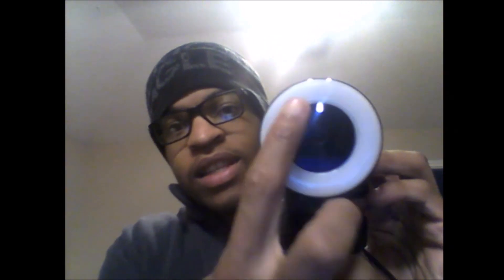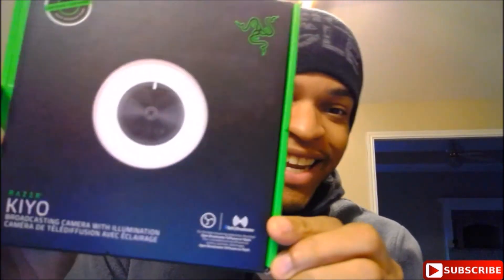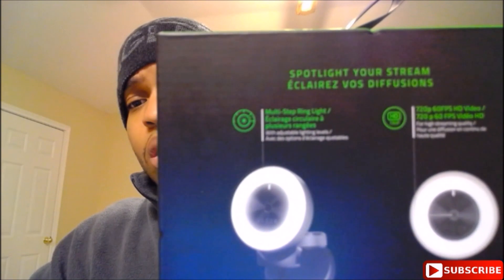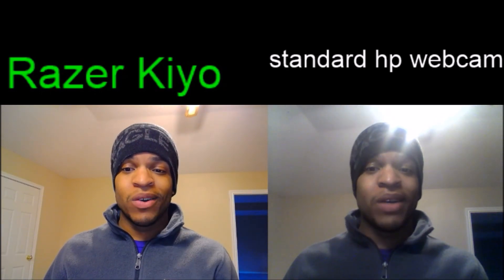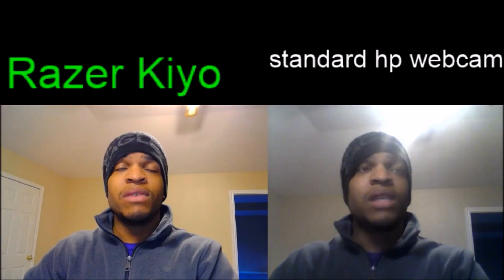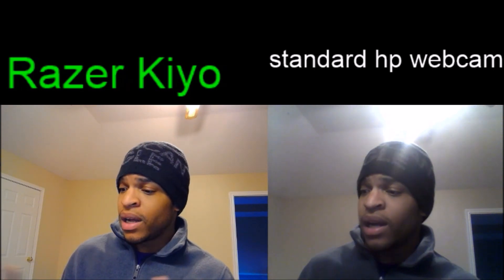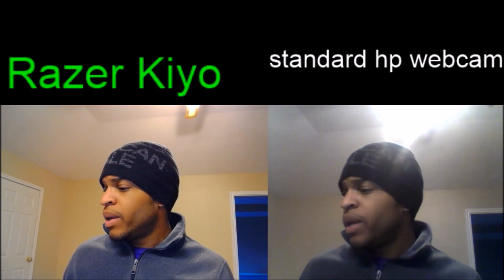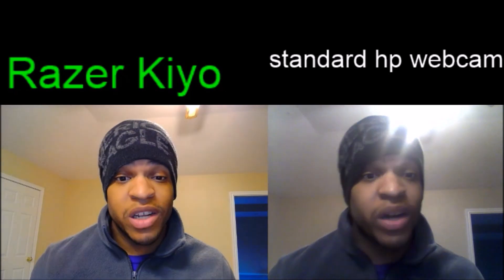Razer Kiyo: Is It Good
The New Razer Kiyo is a innovative webcam that features up to 1080p resolution at 30frames per second. It also comes equipped with a built in led ring light to provide that needed lighting for your videos and streams. The led ring light is has adjustable lighting so you can put as little or as much light as you need. The webcam is easy to use with its plug and play out the box feature, and is compatible with both obs and xsplit.